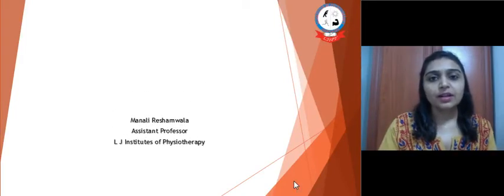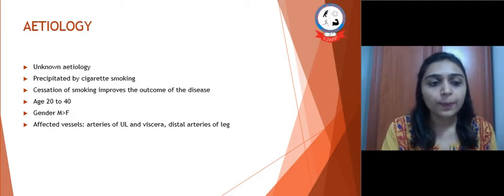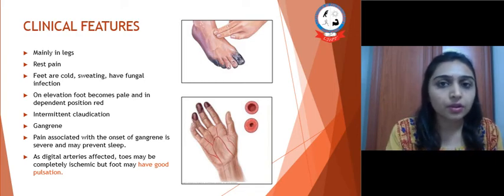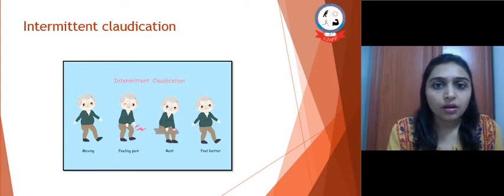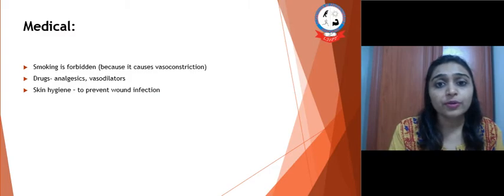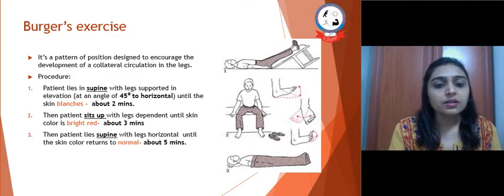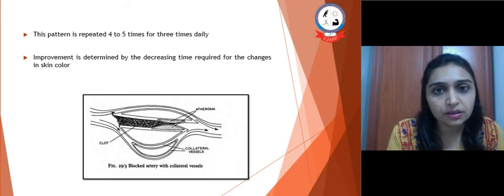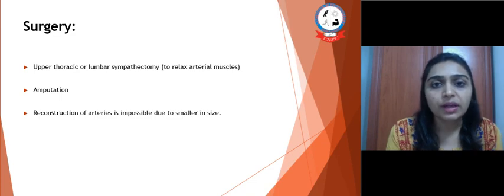TAO- thromboangitis obliterance by Dr. Manali Reshamwala(PT)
this video explains basics of TAO and role of physiotherapy in treatment of it in details, for final year phyiotherapy students.